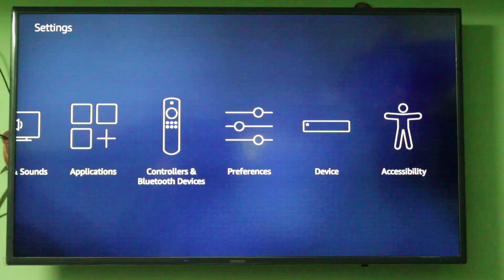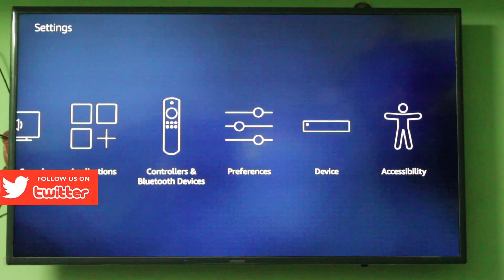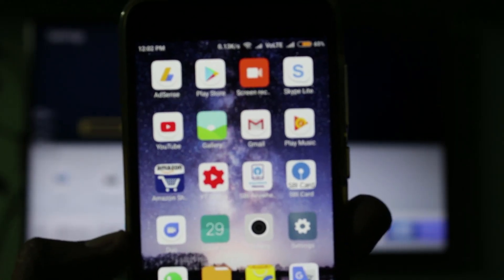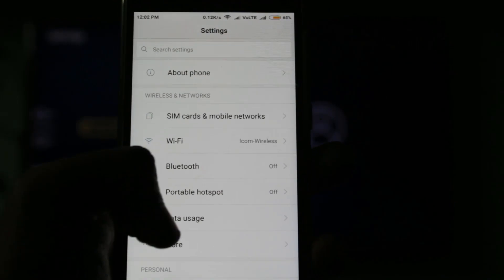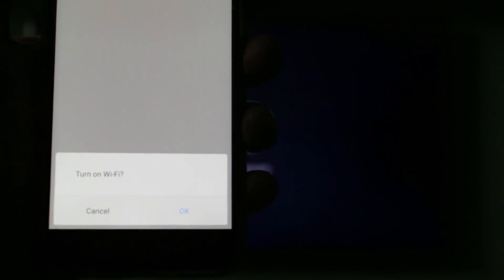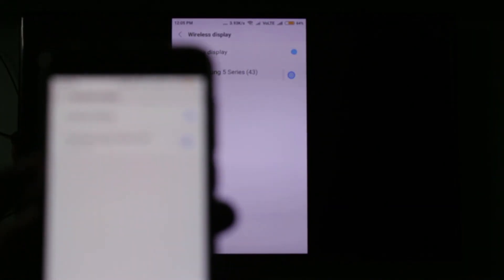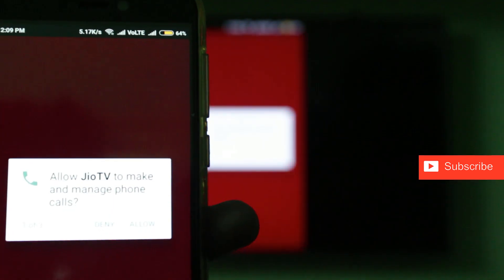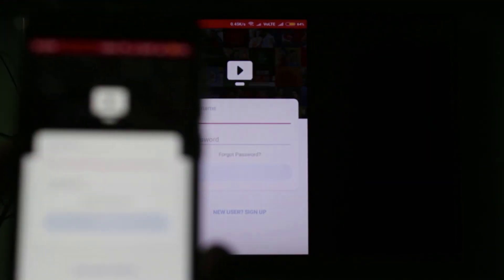How To Screen Cast/Screen Mirroring Jio Tv App On Your Smart Tv & Fix Casting Problem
cast jio tv on smart tv-screen cast jio tv app-screen mirroring-jio tv casting-install-watch-cast screen problem-not available-without root-2022.

This tutorial is about how to cast jio tv app on your smart tv.

This trick is new one 2022 released and you can use anycast devices like that amazon fire stick and chromecast.

If you are using the jio phone to cast screen process,sometime it is not working from mobile to tv.

At that time you can use the laptop or pc to fix the this kind of problem and this method also works without root android phone models.

This is the way you can easily screen cast in following led tv like that sony bravia and lg.

how to watch jiotv on samsung smart tv :

1.Long time i have the one doubt about how to screen mirror or install jio tv app in your smart tv.

2.Today i get the answer to casting the content from my jio cinema to tv.

3.This method only works through wifi network,but without wifi is not possible.

4.If your television is not connected on the same network,the jio tv casting not supported.

5.And also it shows not available on this channel error notification or not supported issue.

6.Just open your android mobile settings - More - Wireless display.

7.Here you can click to enable that option and then turn your normal tv into smart.

8.Finally jio tv screen mirroring or casting not allowed problem is solved.

9.If you not download this apk you can get it from the official website.